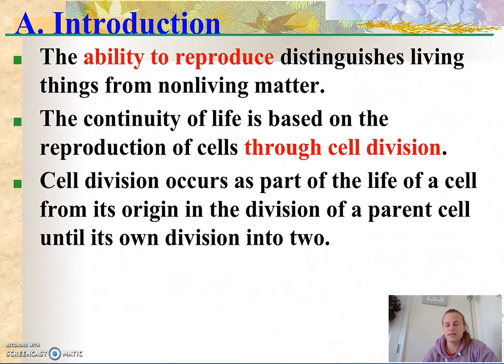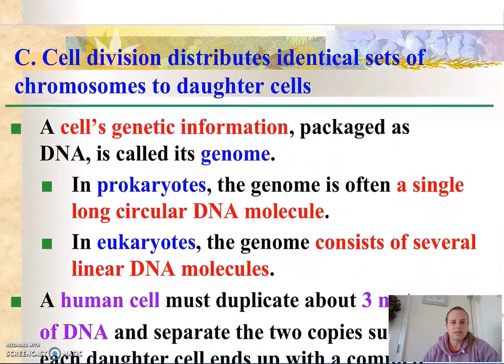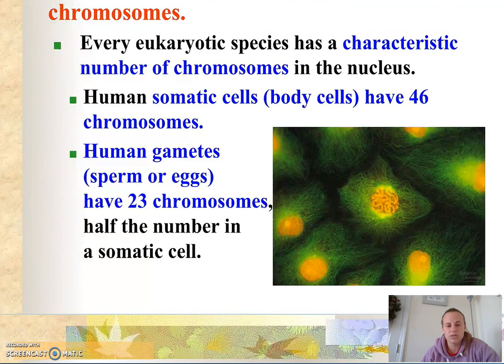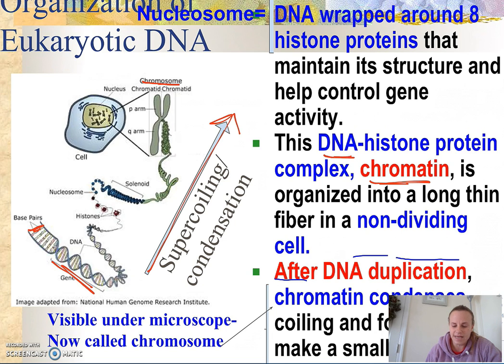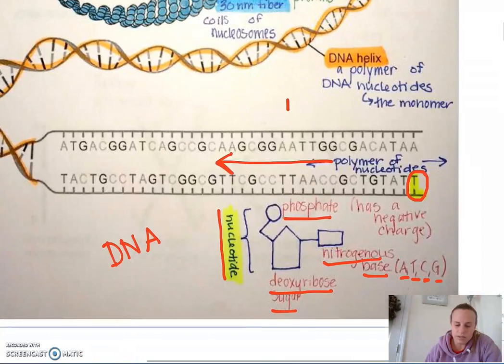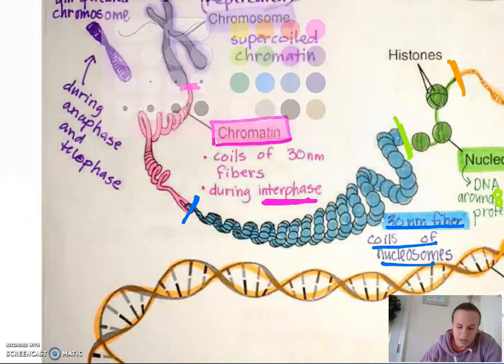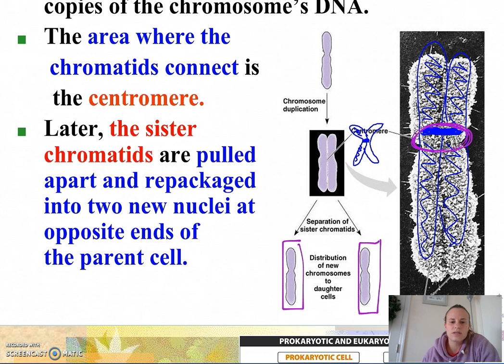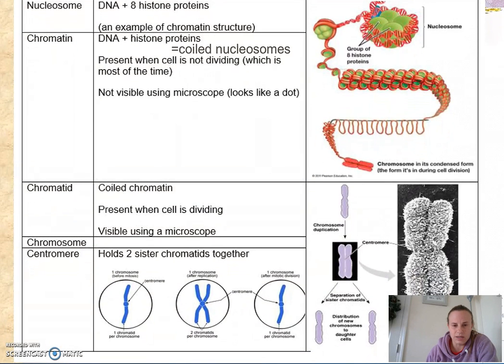AP_IB Bio - Unit-09 - M&M - Slides 001-016